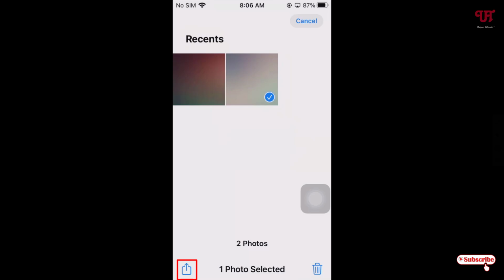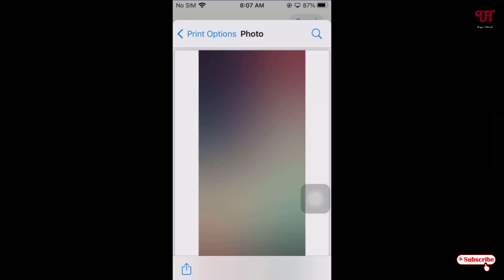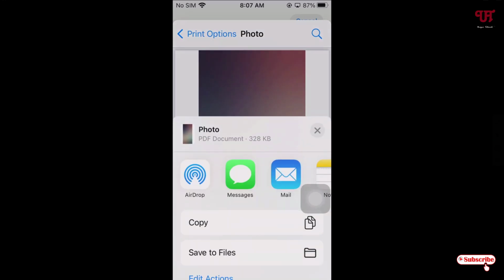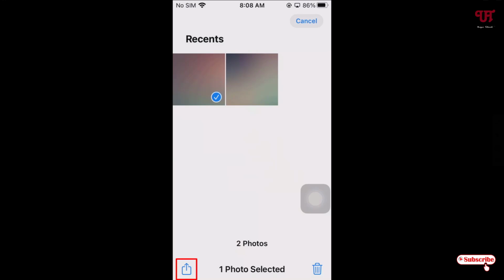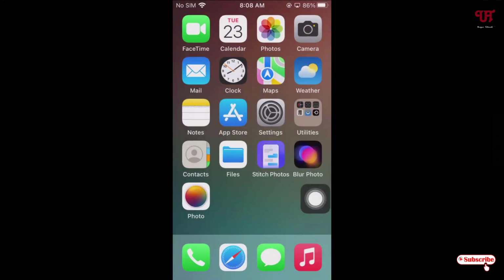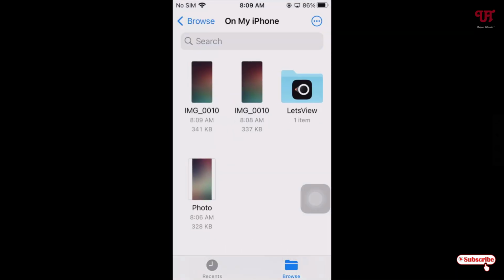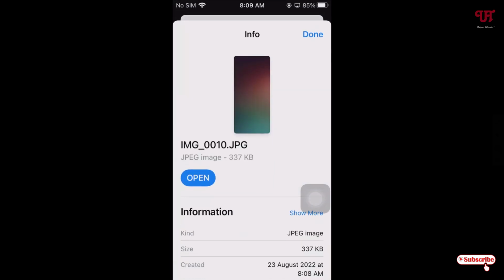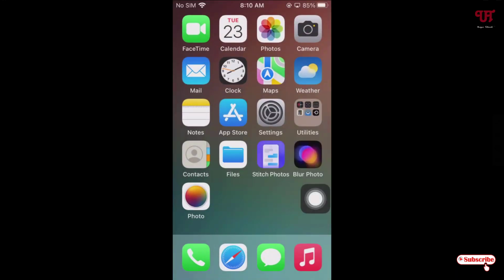How to convert any Image or Picture file into PDF file using Photos app in iPhone ?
This video tutorial is all about How to convert any Image or Picture file into PDF file using Photos app in iPhone.